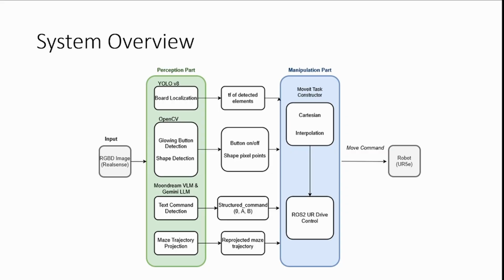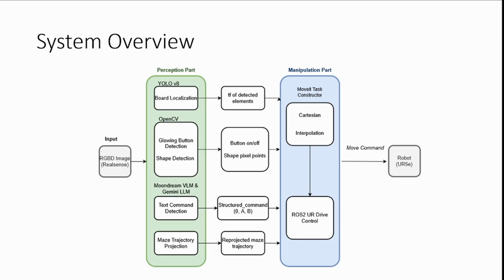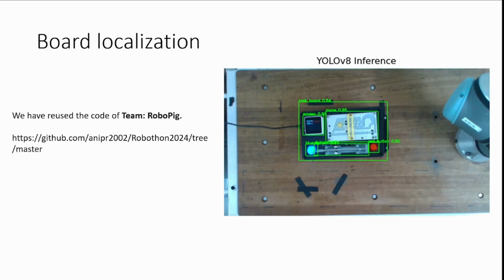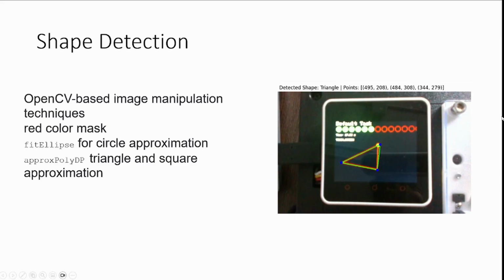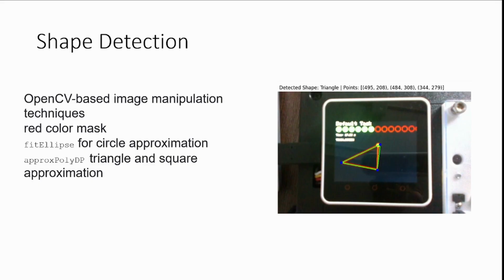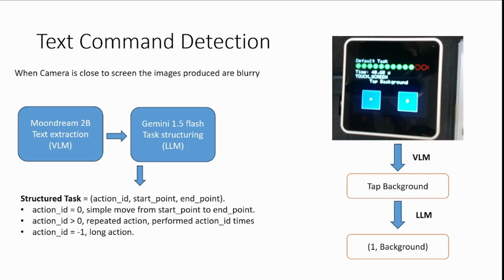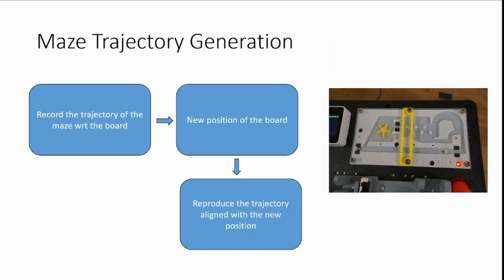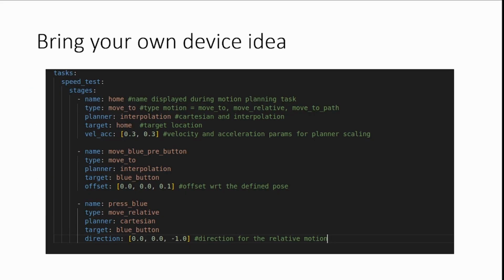Robothon 2025 Atlabotics Team Presentation Video - automatica 2025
Robothon Grand Challenge 2025 Team Submission video from Team Atlabotics as part of the remote competition with munich_i at automatica